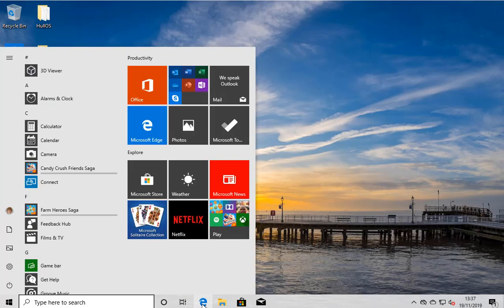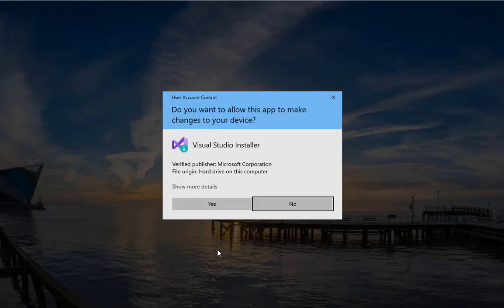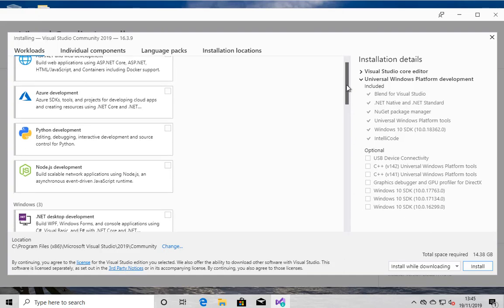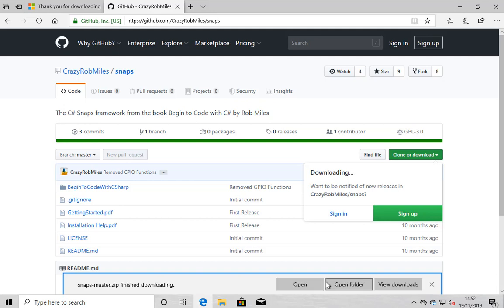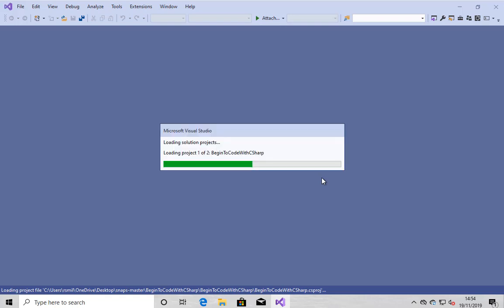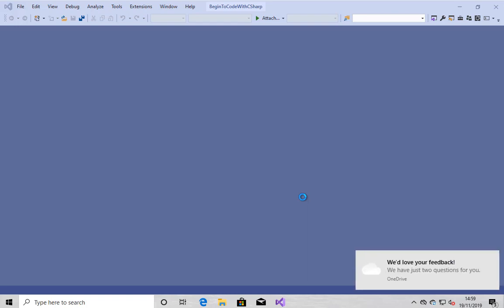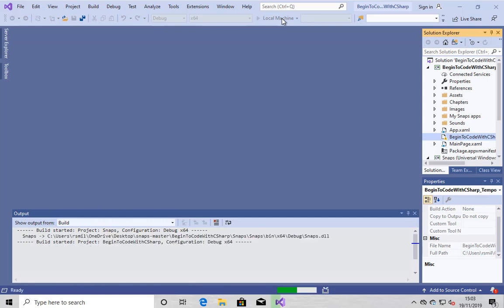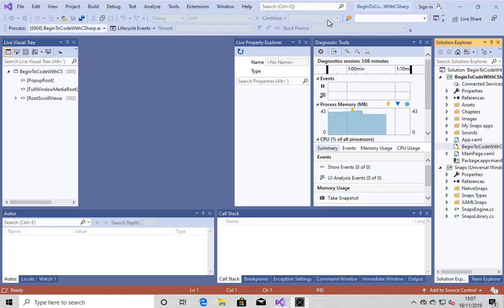Using Snaps with Visual Studio 2019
How install Visual Studio 2019 and start using the Snaps framework from the book Begin to Code with C#